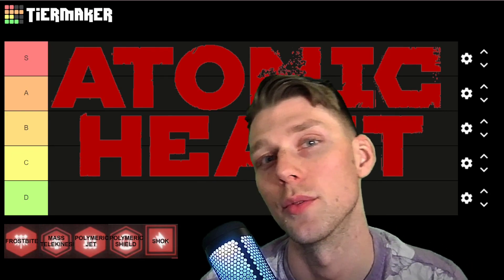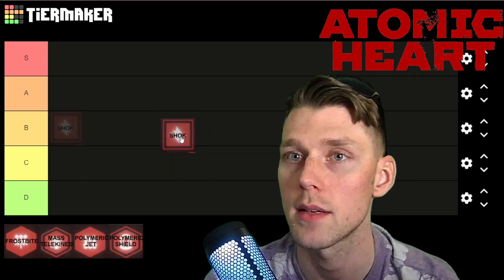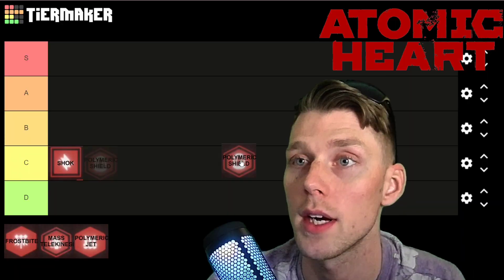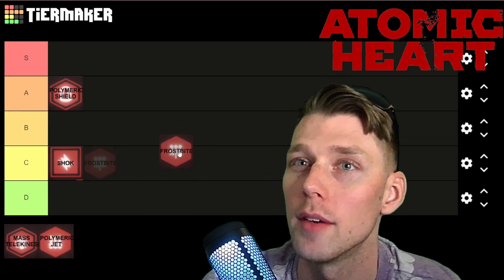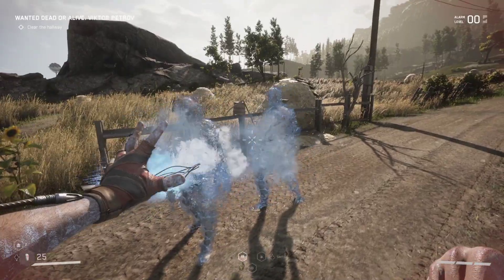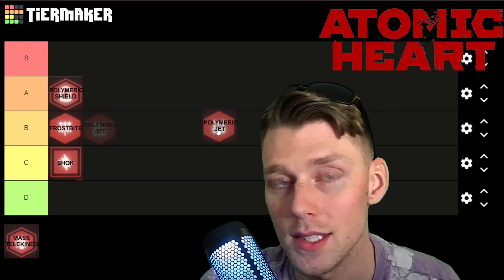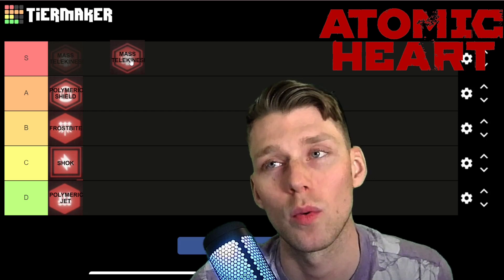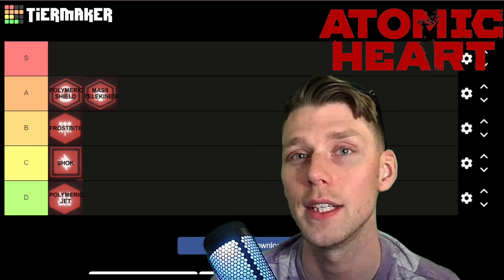ATOMIC HEART - Glove Abilities Tier list - This vid for GAMERS only!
Which Glove ability is the best!?!??! The answer MAY surprise you.

Check out some of my other videos! I'm sure you're bound to like at least a few of them.